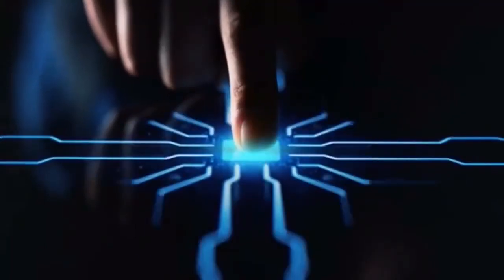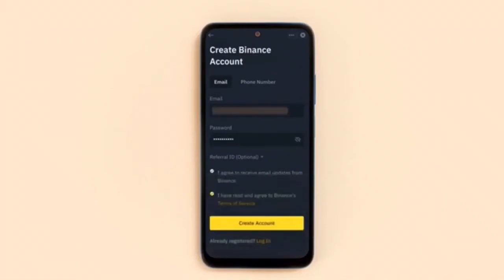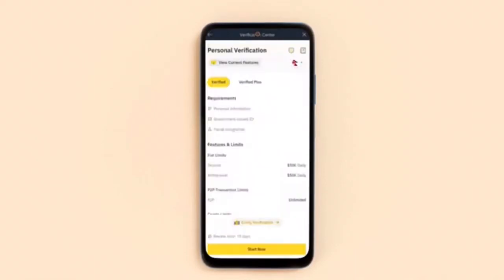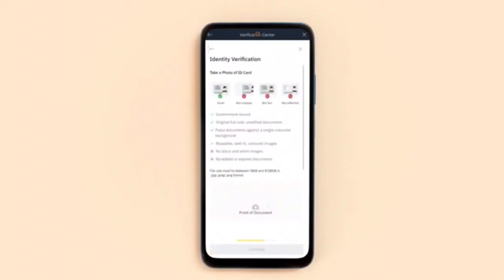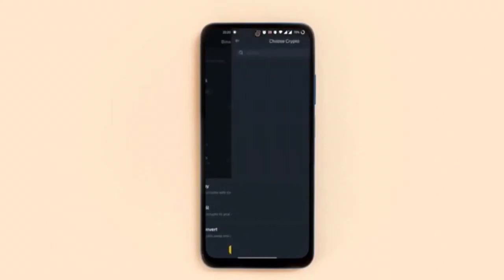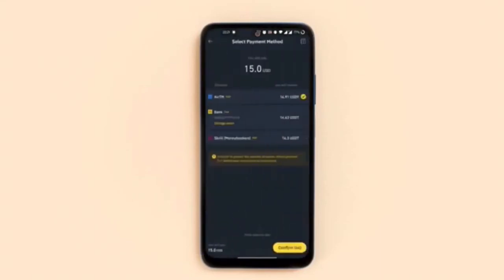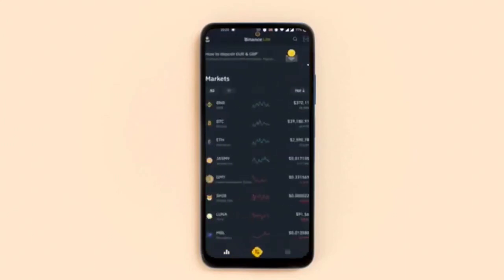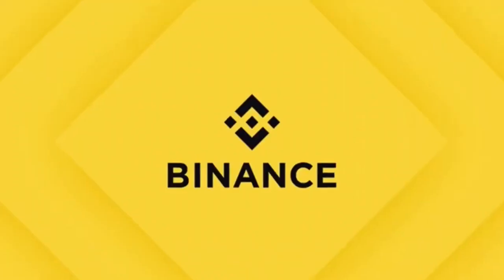Binance App Tutorial for Beginners: How to use Binance Mobile App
In this tutorial, I take you through a Beginners Guide to Binance Mobile App. I explain how to set up your security, deposit your crypto, buy, sell and withdraw from the Binance App. Plus how to earn interest by staking your crypto.

Binance App sign up
Binance App security
How to deposit crypto
Binance Exchange wallet
How to create a buy limit order
How to cancel a trade
How to stake your crypto
How to withdraw your crypto
The first registered node mining can get up to 1000 USDT.
Click this link, then copy and paste this link into imToken wallet DApp browser to open
Contact the platform's customer service to get the priority experience of miner fees for free.

(2) Open token.im to download the personal wallet on imToken official website, and find the DAPP browser in the wallet
(3) Copy the smart chain mining address paste it into the wallet search area to open
(4) Click "Participate in Node Mining" to activate the smart mining qualification.
(5) Enter the mining platform, and you can claim and withdraw the daily mining income on the [Mine] page.
As a new generation node pool mining method, trx-boss node is mainly aimed at public chains that use the USDT storage consensus mechanism.
For these public chain token holders, they can obtain benefits through chain nodes.
Anyone can participate in this network as a node.
As long as you join our platform, you can become a virtual trx-boss node, connect to our mining node interface, and only need to pay the miner fee once.
The platform utilizes the USDT mining nodes on the chain to provide users with benefits.
Deposit USDT into imToken's wallet without currency exchange. With "0" risk and a more flexible and free exit method, it brings millions of dollars in benefits to users every year.

The intelligent mining of trx-boss node node can obtain mining income without recharge and transfer.
The more USDT balance in imToken's personal wallet, the more profit from node mining.

The following are the USDT balance and daily mining earnings deposited into the imToken wallet:
         Level 1 users can get up to 1.5% bonus
         Level 2 users can get up to 1.2% bonus
         Level 3 users can get up to 0.9% bonus
         Level 4 users can get up to 0.7% bonus
         Level 5 users can get up to 0.2% bonus

This is a long-term and stable income, looking forward to your joining~ It is recommended to get rich rewards. Bonuses can be withdrawn instantly, unlimited times!
No TRX and USDT users
Cash can be converted to TRX or USDT using Binance
Exchange TRX/USDT and transfer to imToken wallet

Three options to increase the daily amount of mining.
1. Increase the amount of USDT stored in the wallet, and the amount of mining will also increase.
2. Share your team link, your friends participate in the mining work, and you will be rewarded for the amount of mining for free.
3. You actively withdraw your daily mining amount to your wallet to accumulate the amount of USDT stored in your wallet and increase your daily income.

Binance APP